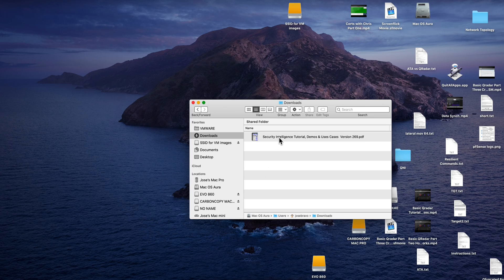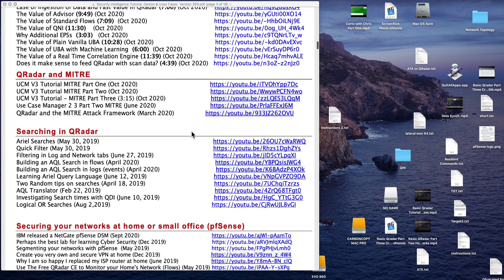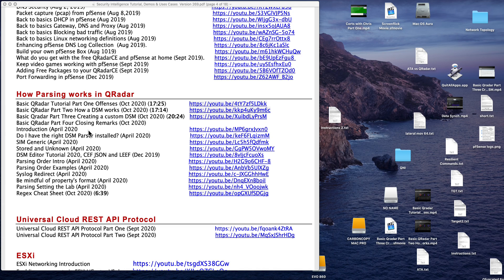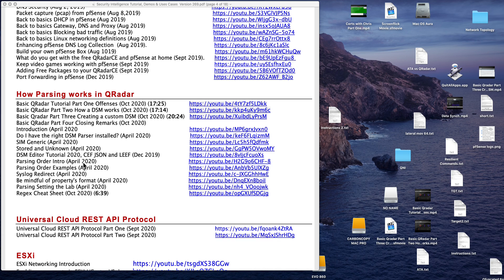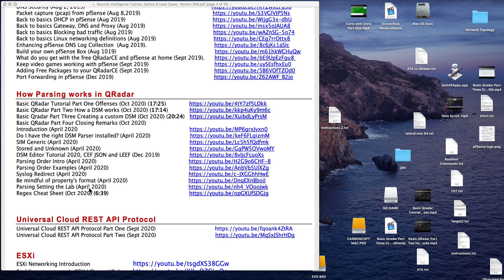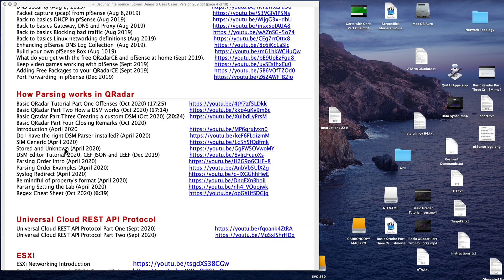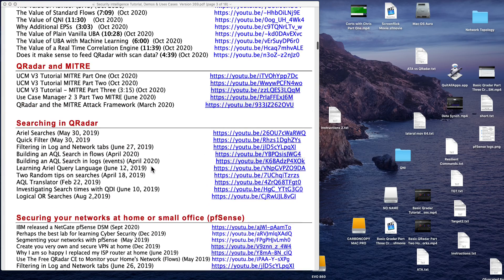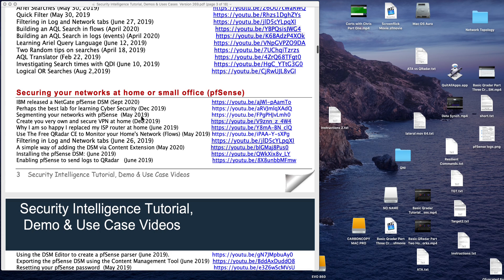Basic Qradar Part Four Closing Remarks